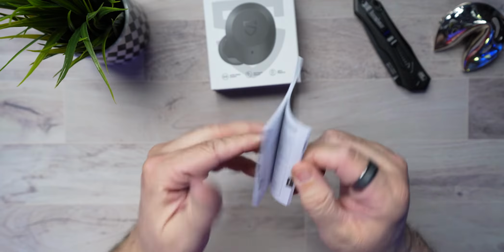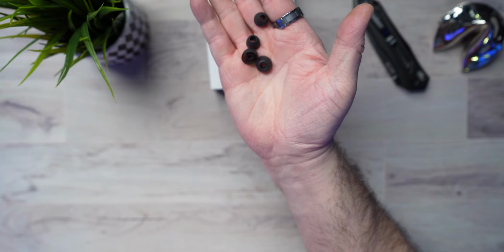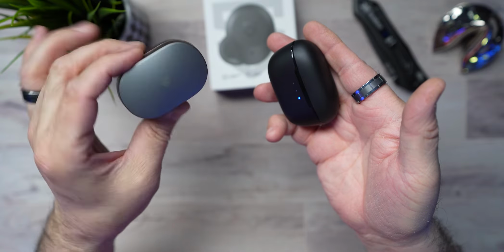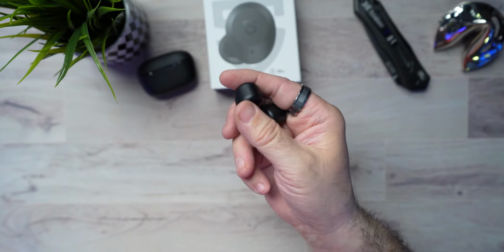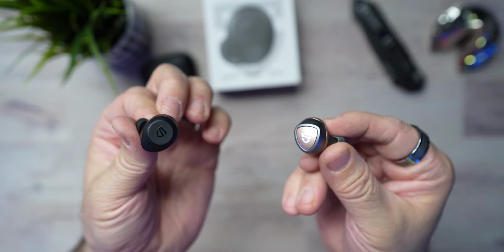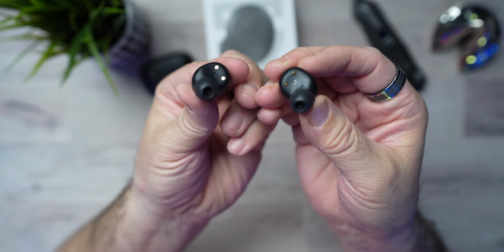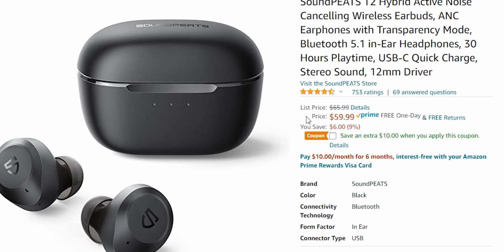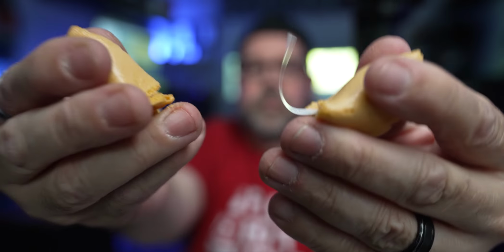Soundpeats T2 ANC | THE PERFECT BUDS ON A BUDGET!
Buy The SoundPEATS Buds here:
SoundPEATS T2
SoundPEATS Sonic